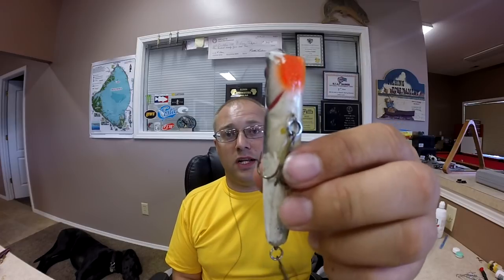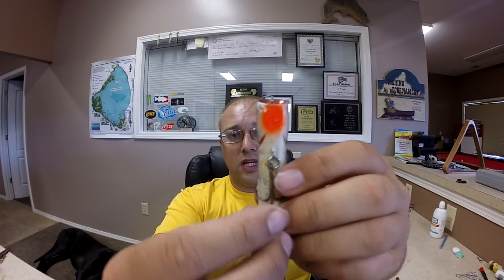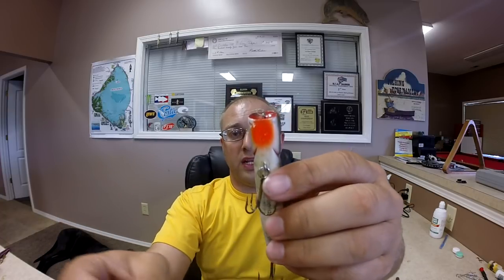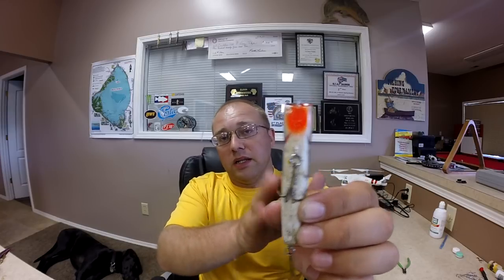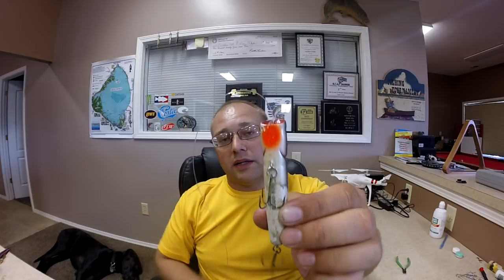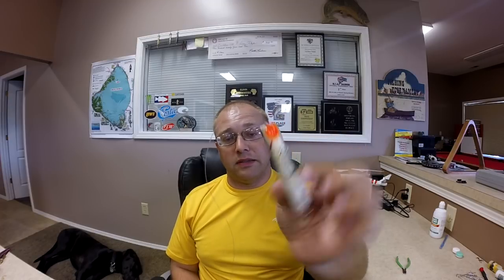Comment Reply Video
Catching up on my comments and several tips included!